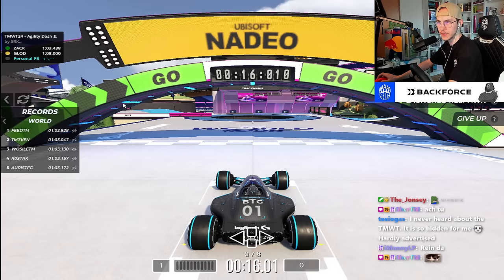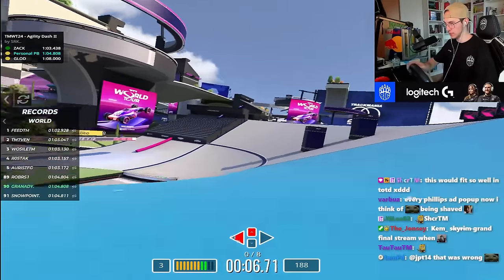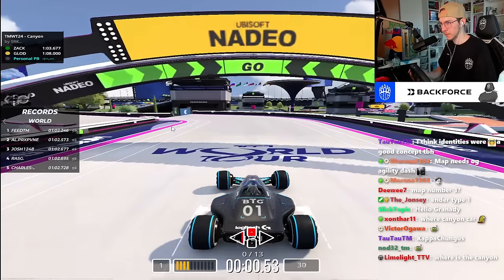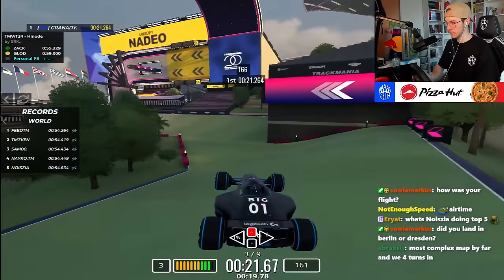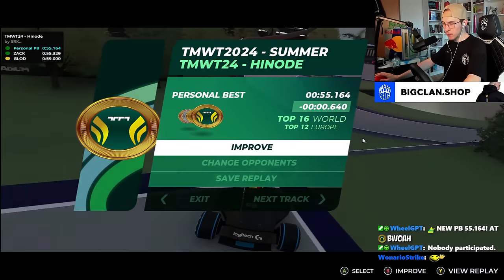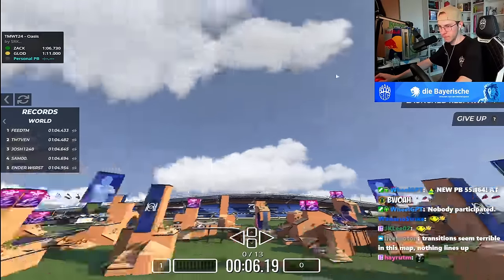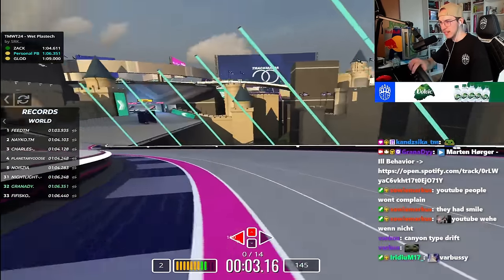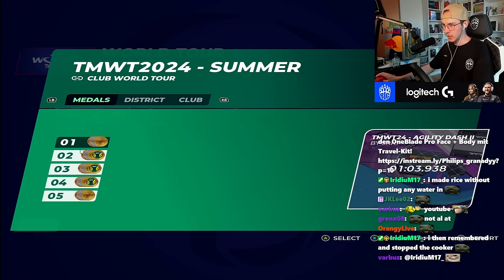Are the new TrackMania World Tour maps Good?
The 2nd map pack of the TrackMania World Tour 2024 is out! The new five maps will be used in the Trackmania Monthly Cups of June and July and in additional tournaments. I checked them out for the first time!